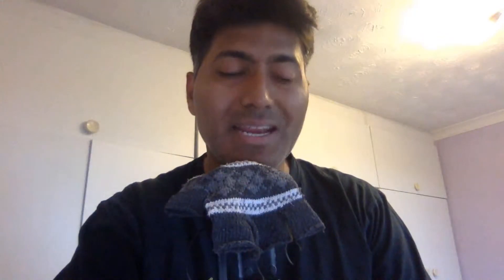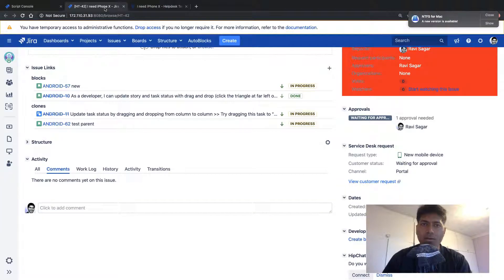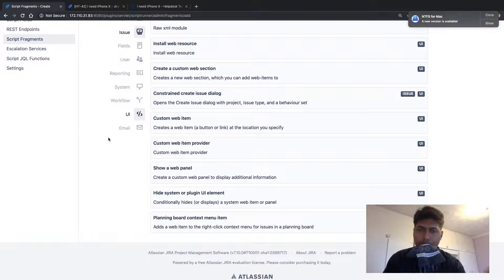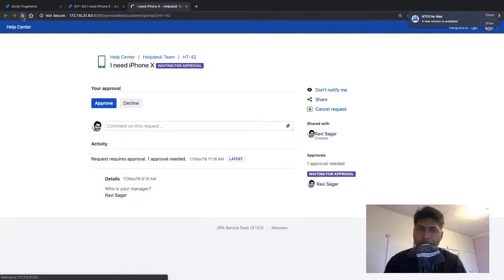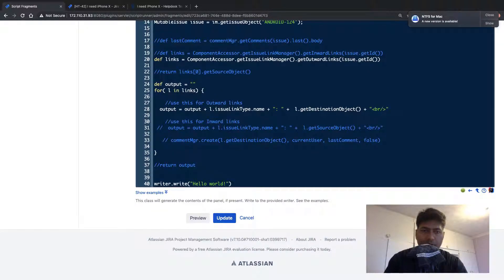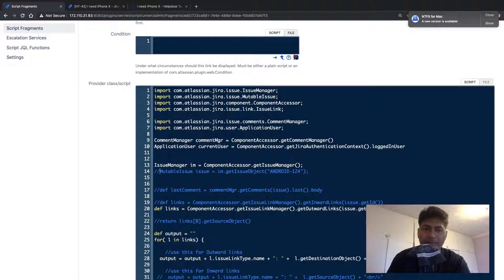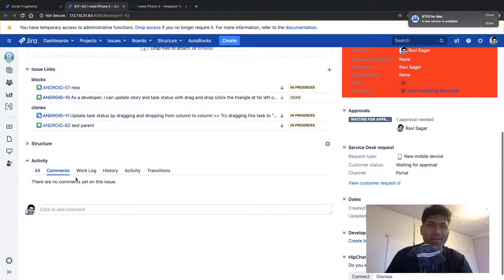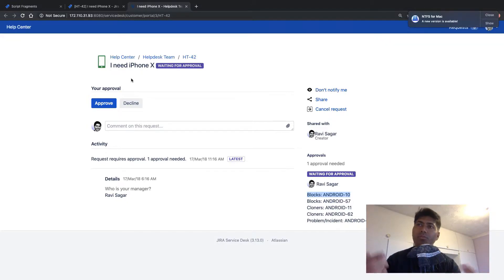ScriptRunner - Display Linked Issues on Customer Portal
Why waste money on different add-ons when you can do it all using ScriptRunner? Well not always :) Let us display linked issues on the customer portal.

1. Jira Quick Start Guide (Book)
3. Jira 7 Guide for Administrators and Developers (Video course)
4. Jira 7 Essentials (Video course)

2. Algorithm Design and Analysis
5. Google Apps Script tutorials